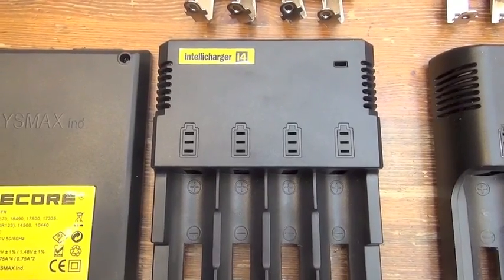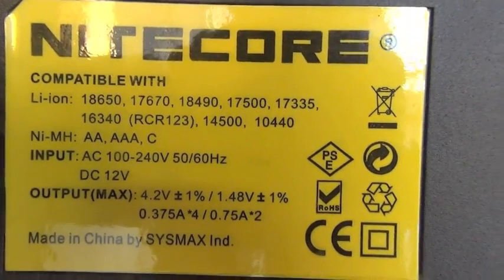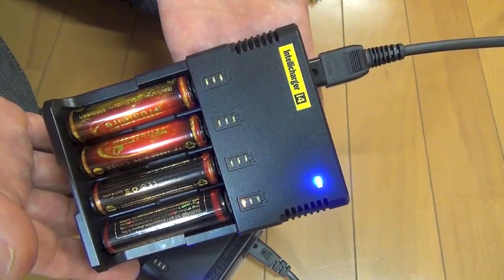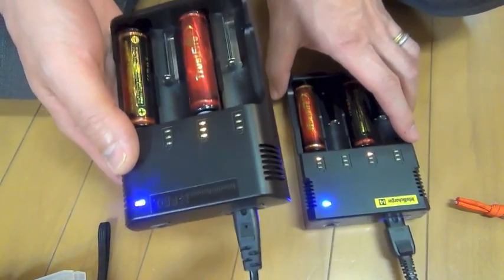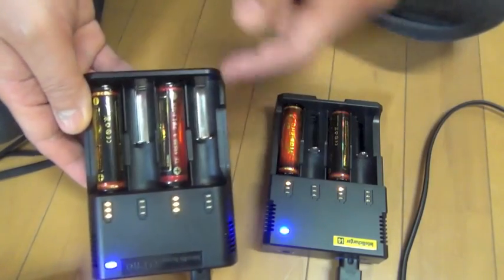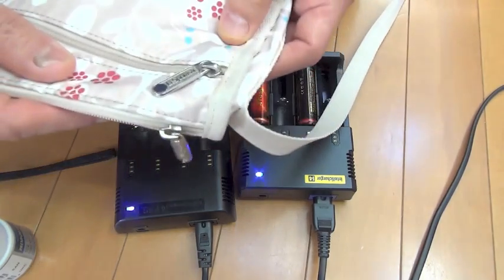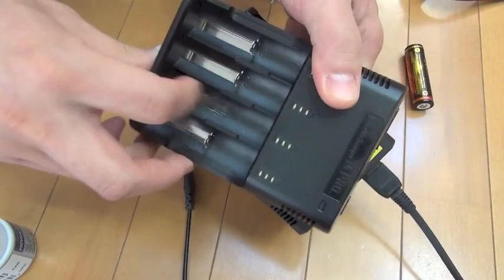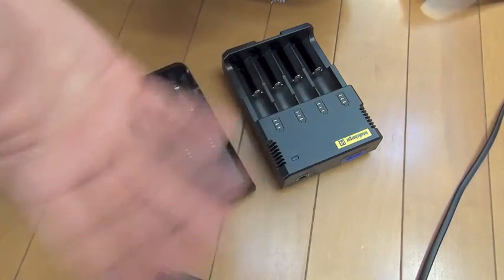NiteCore Intellicharger i4 & JetBeam Inte-R-llicharger i4 Pro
The Inte-R-llicharger is not a crappy copy of the Intellicharger. It charges much faster and its current is supposed to be nearly twice as high, but it makes more heat.